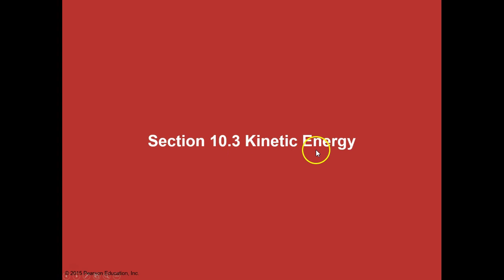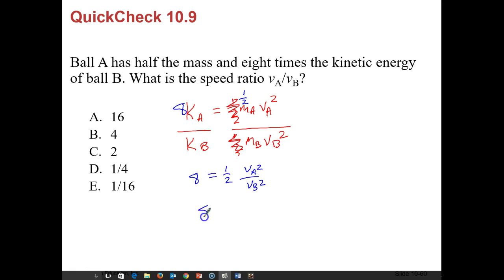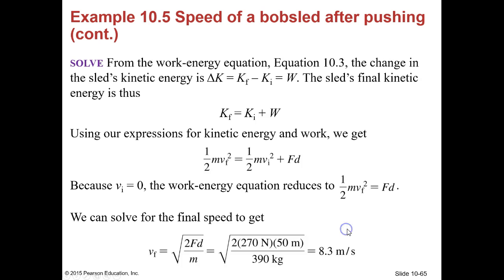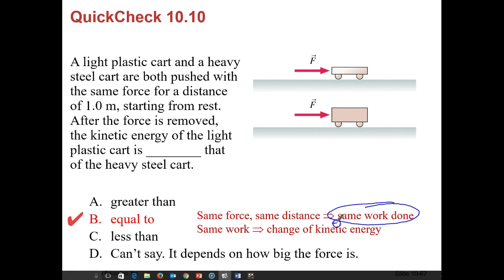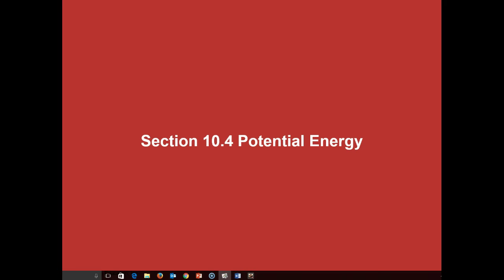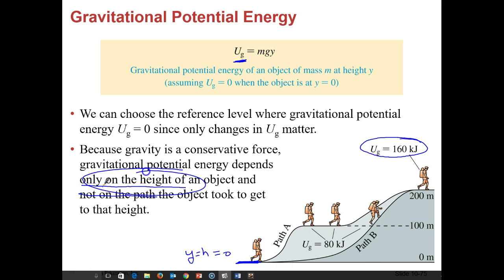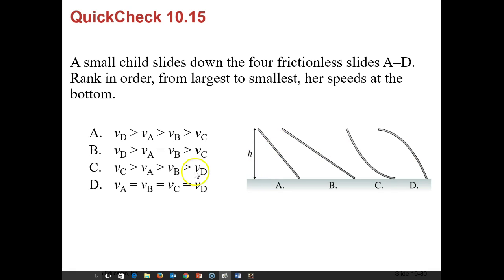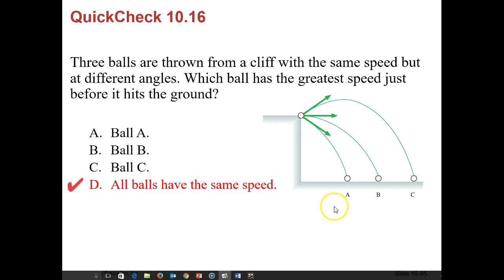10.3 Kinetic and 10.4 Potential Energy